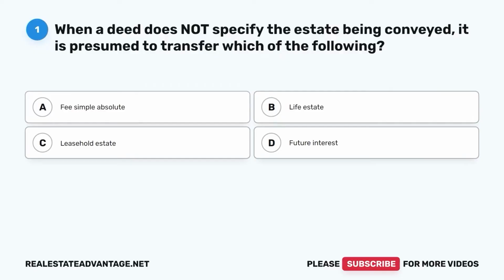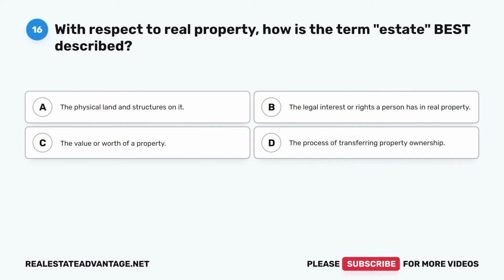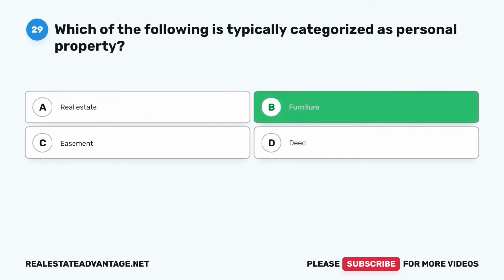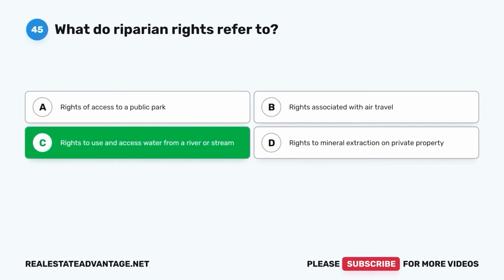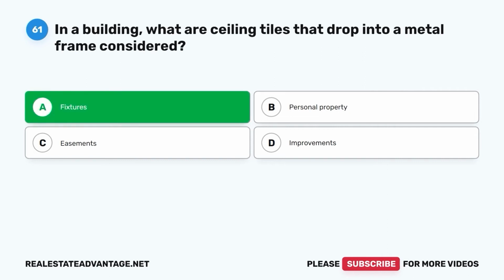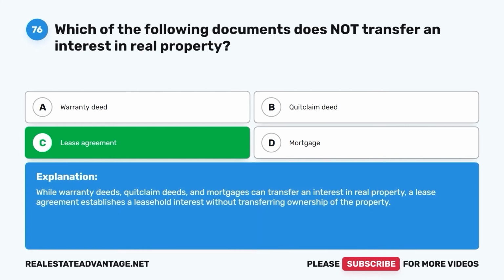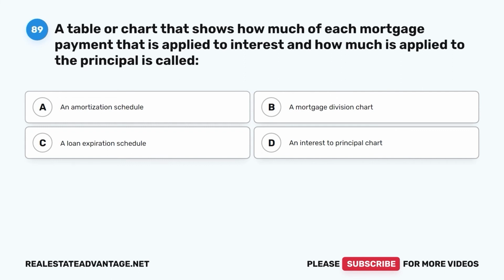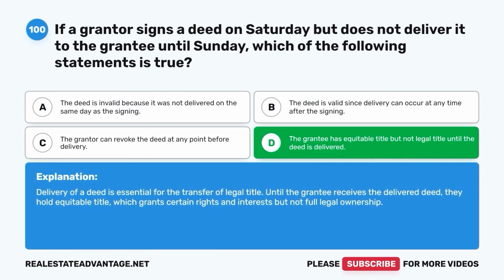Washington Real Estate Exam 2 2024 (100 Questions with Explained Answers)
This Washington Real Estate Exam 2024 will cover many of the following topics such as:
Legal Descriptions
Real Estate Contracts
Residential Mortgages
Brokers exam contents:
Contracts
Financing
Closing Transactions
Federal Income Tax Laws
Investment
Zoning and Planning
Environmental Issues
Property Management